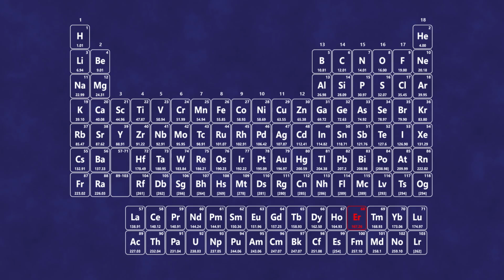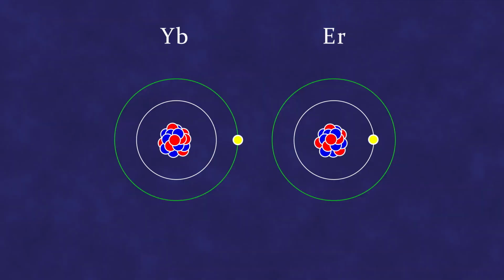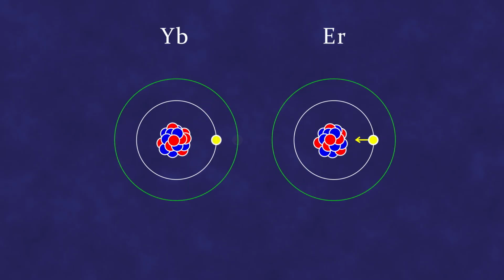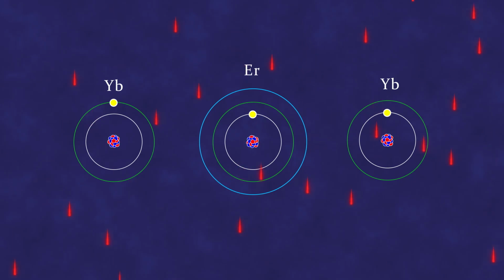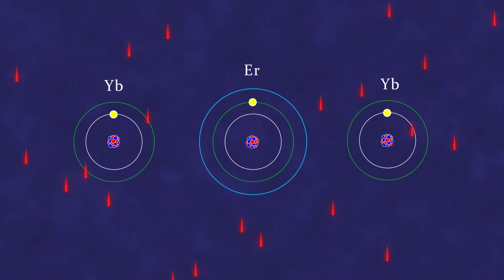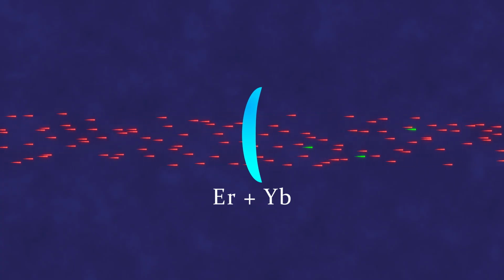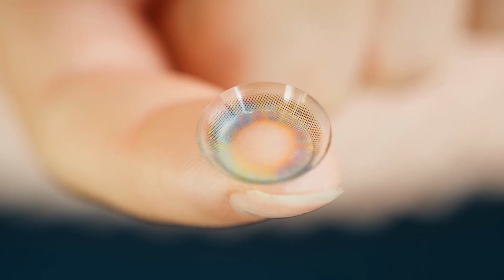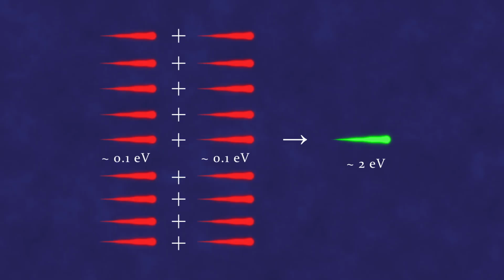Physics that feels like magic: how a contact lens lets you see infrared radiation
A contact lens developed by French scientists can convert infrared radiation into visible light using a physical effect known as upconversion. What is this effect, how does it work, what can it do, what unfortunately it cannot do, and how all of this can be used in practice — we’ll talk about it in today’s video!